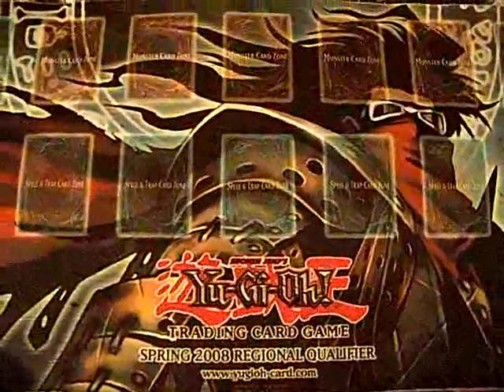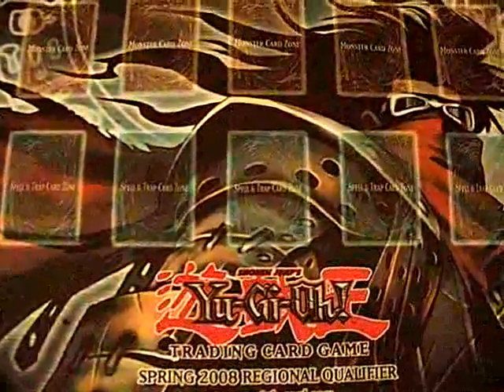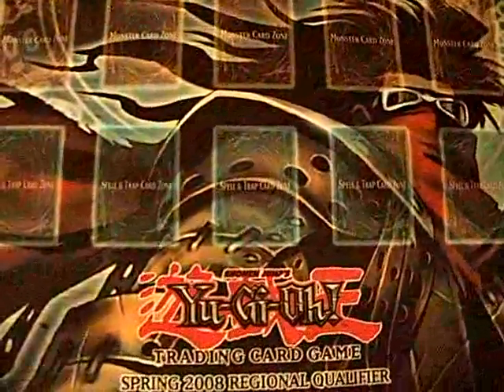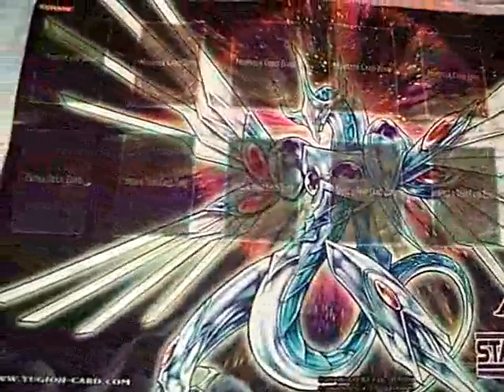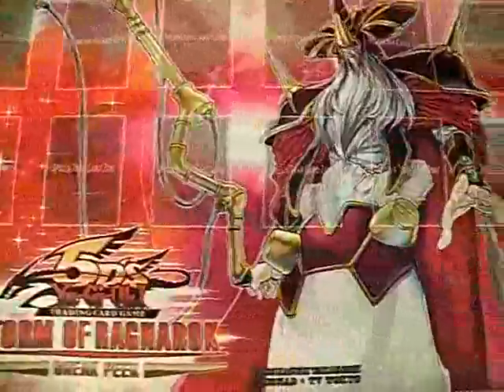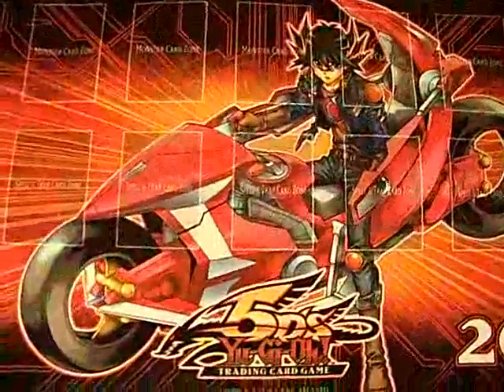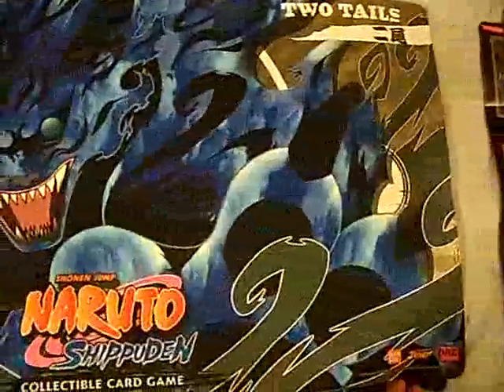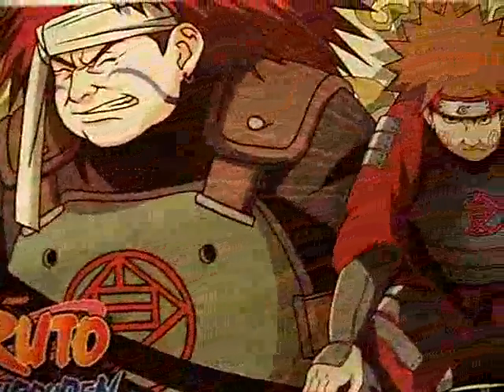Yugioh Playmats For Sale/Trade 4/15/12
Got a bunch of Playmats for sale or trade. PM me if you want anything.